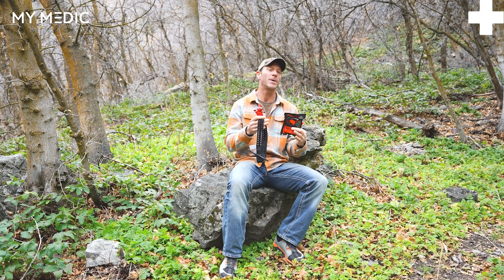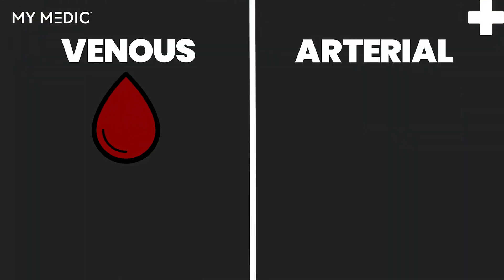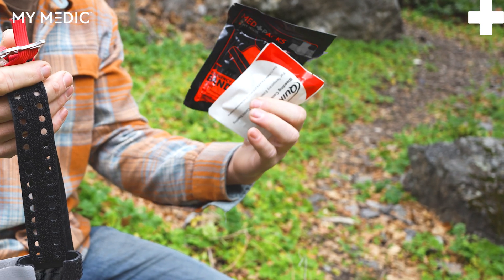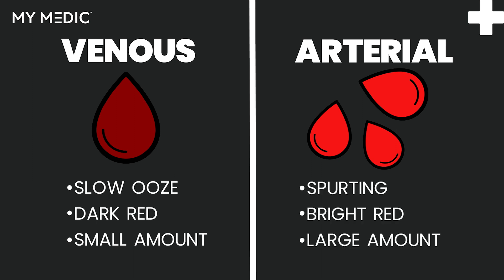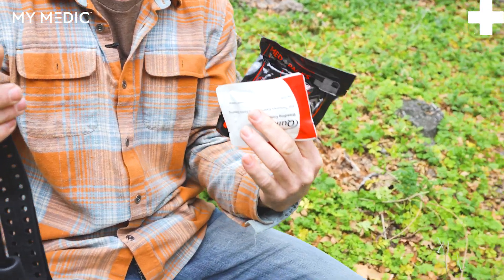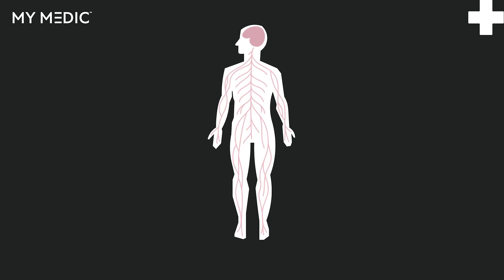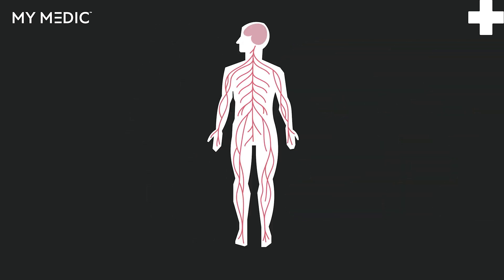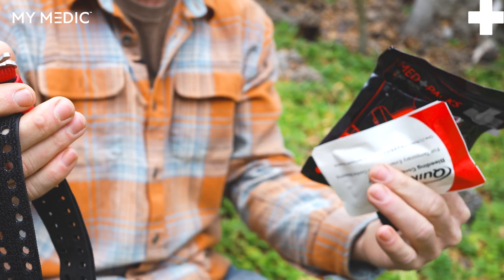How To Identify A Venous VS Arterial Bleed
Knowing the difference between venous and arterial bleeds is vital in choosing what life-saving items to use. Check out this video to stay safe and stay alive!